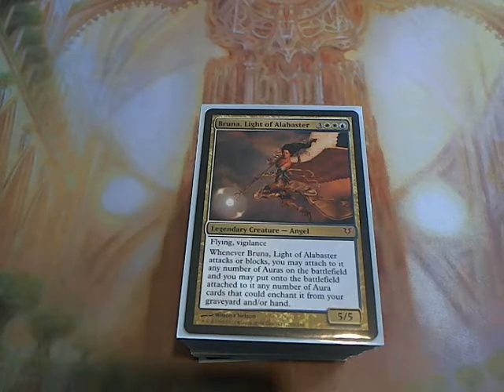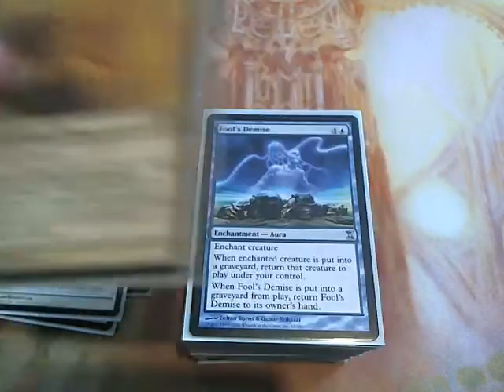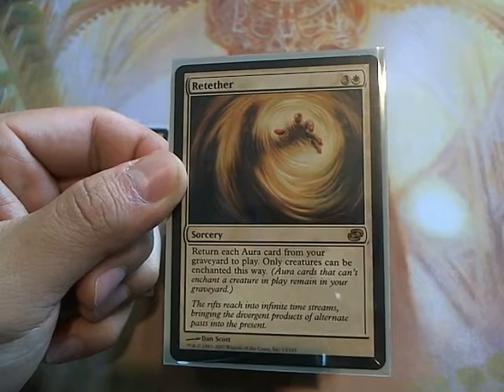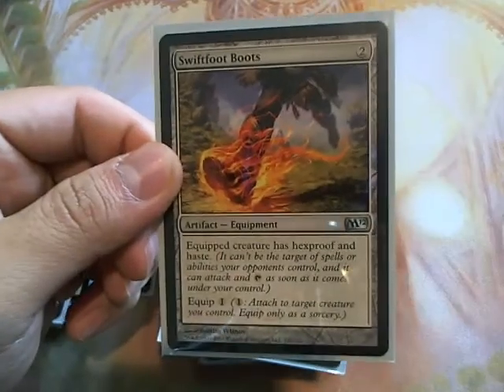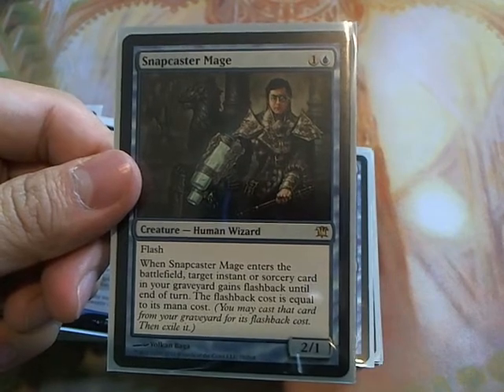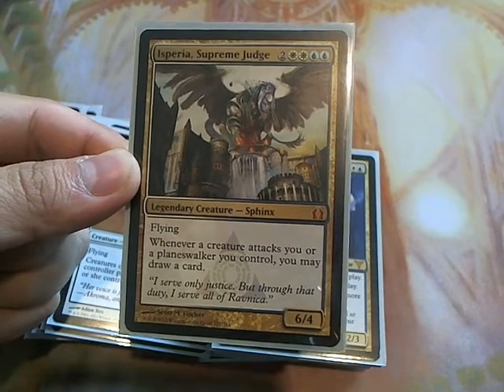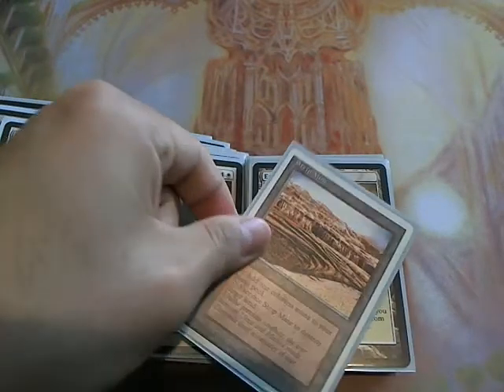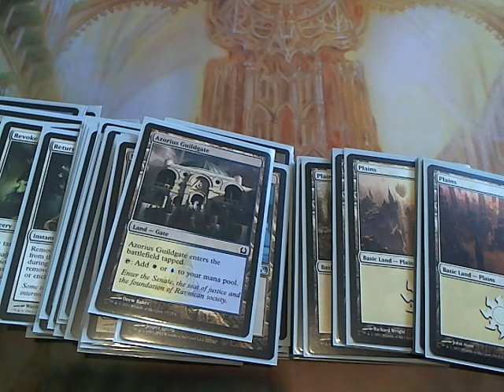Bruna Light Alabaster EDH Deck Tech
Let me know if you guys have any requests!  Part of the fun I have is searching for random boosters in random stores.